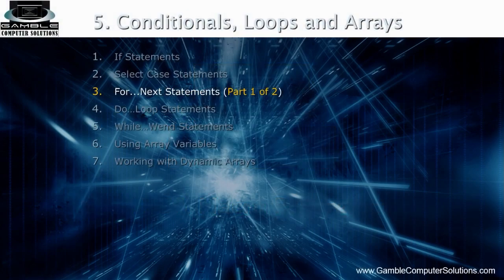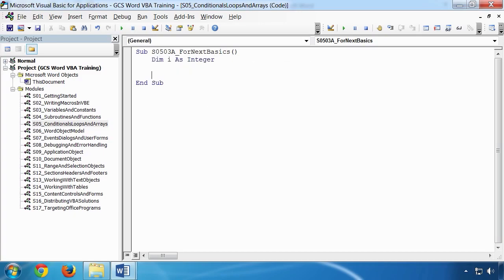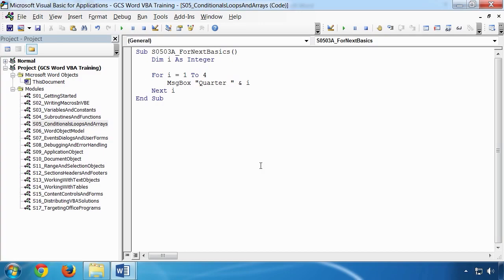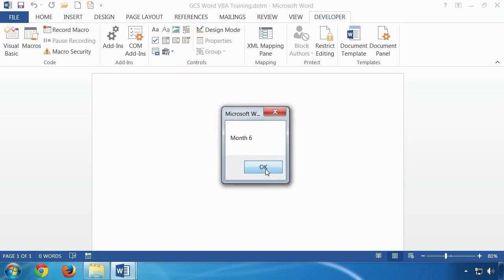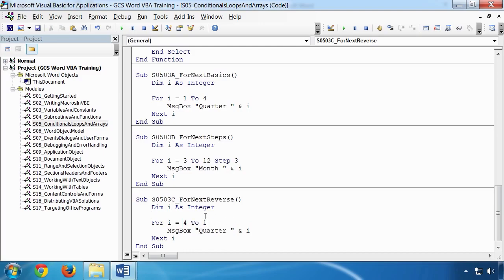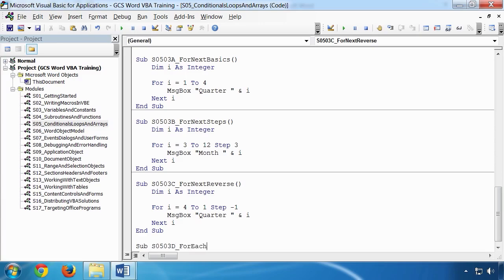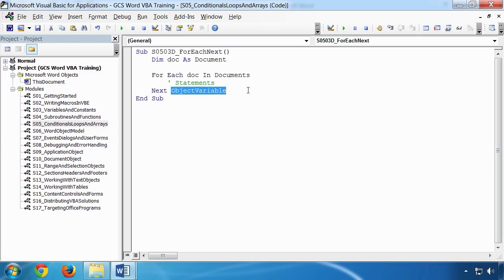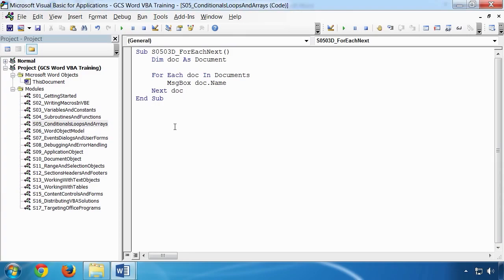003 For Next Statements Part 1